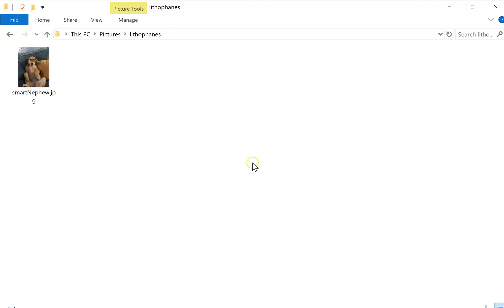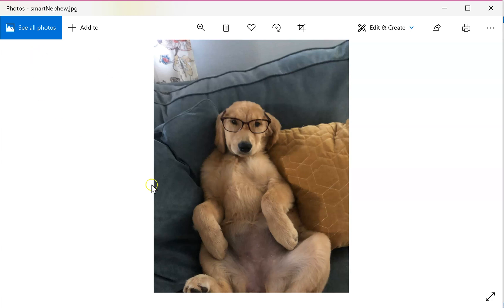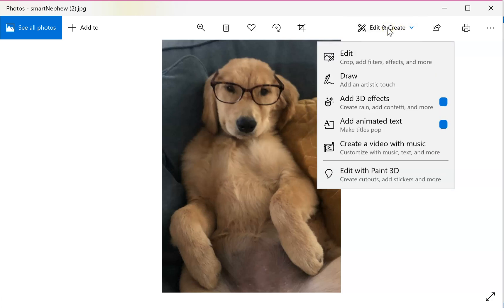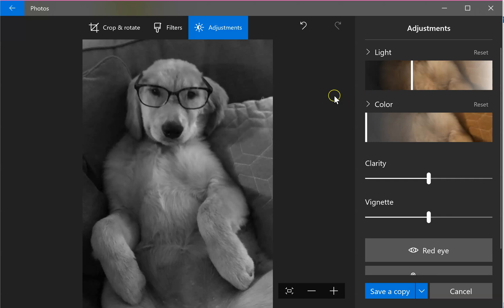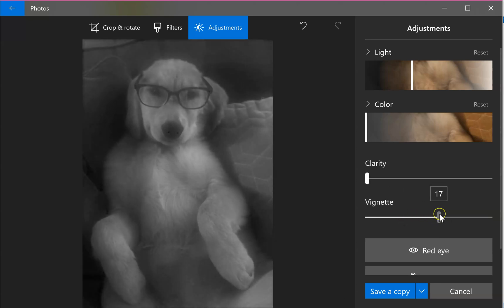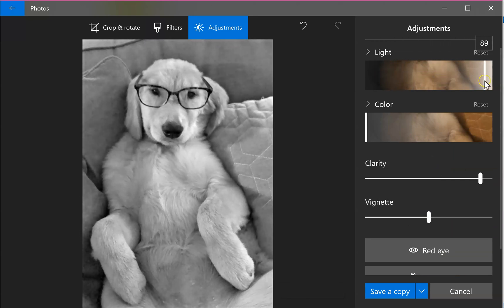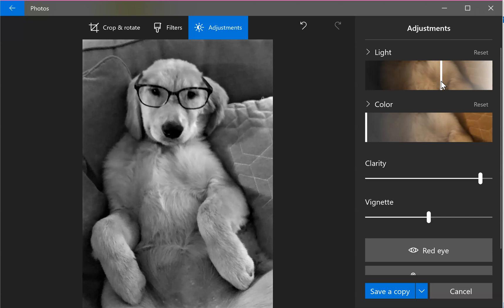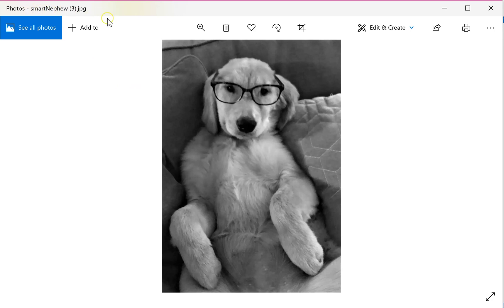Preparing a photograph for a 3D Printed Lithophane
Windows 10 specific. Using the Photos app to convert a photo to black and white and playing with lighting to get good contrast in preparation for using 3dp.rocks/lithophane